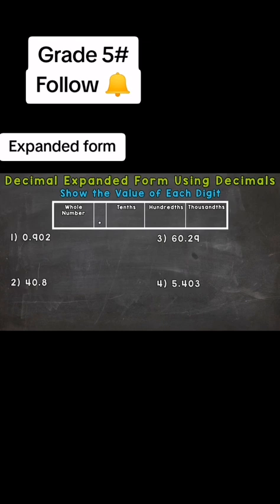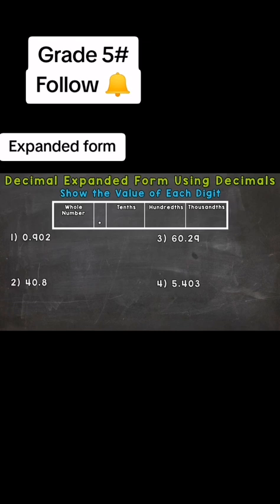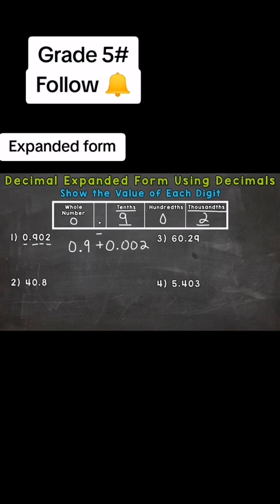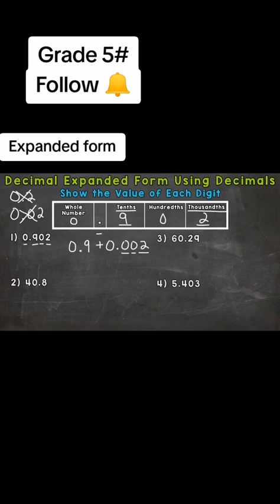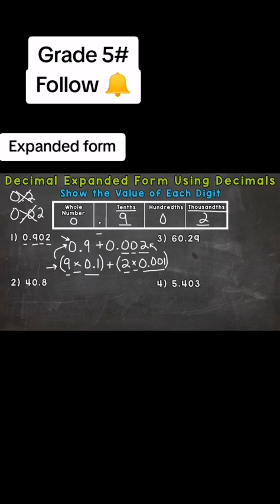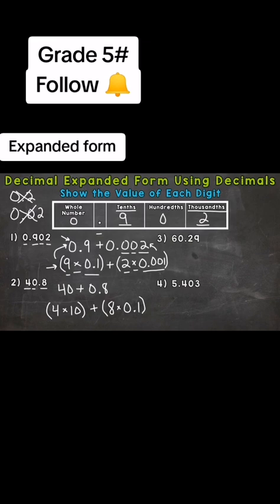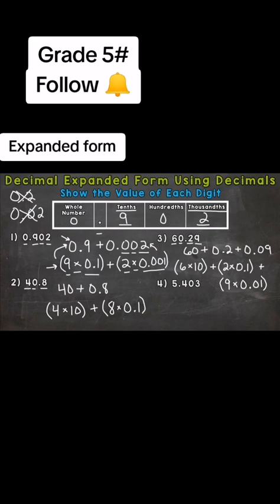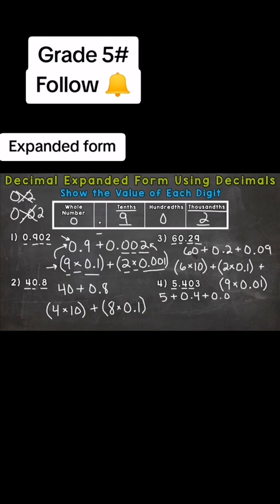grade4students ماث_سكول mathslearning mathstrick droosmath علمني math learnontiktok droosonline